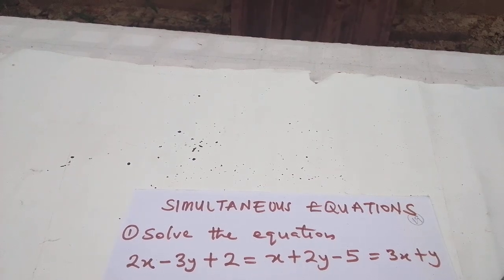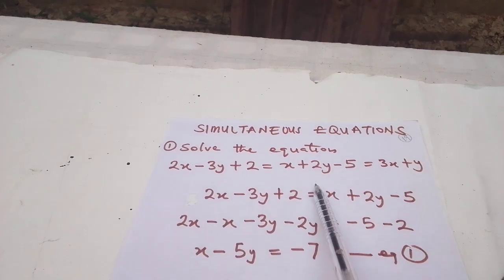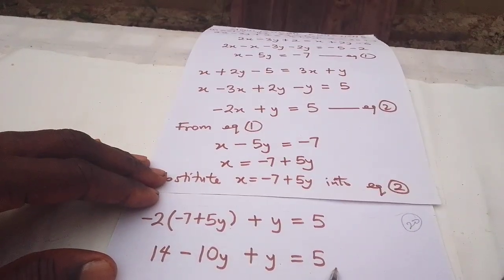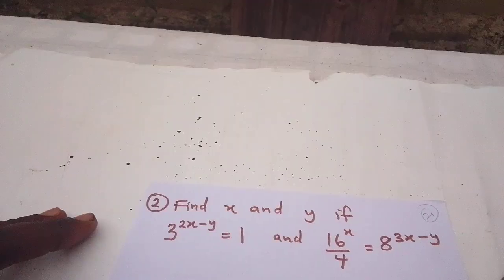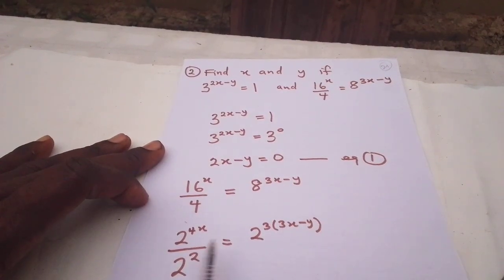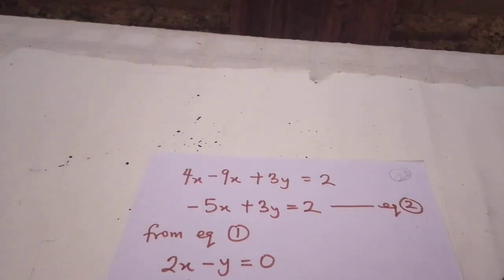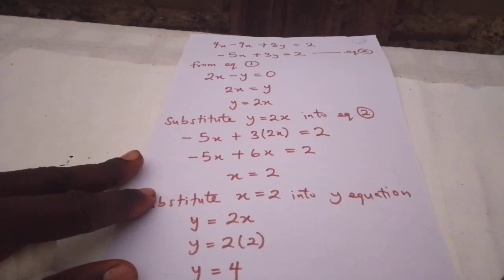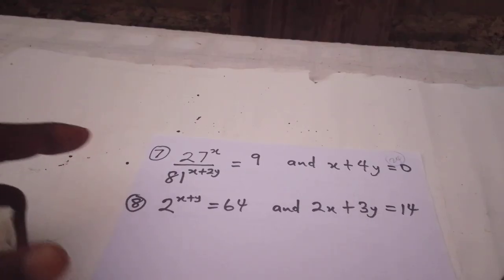Simultaneous Equation 5: Mathematics ss2 2nd term